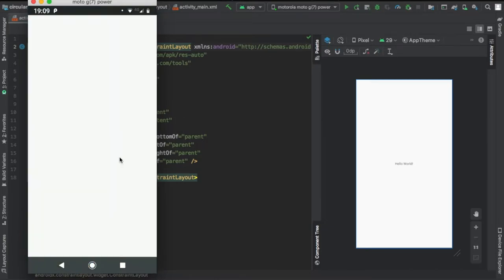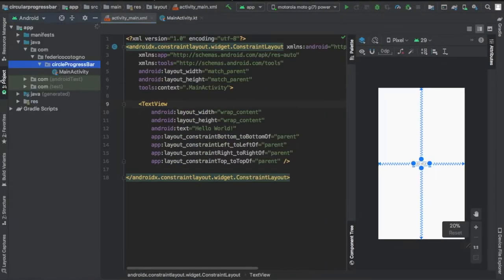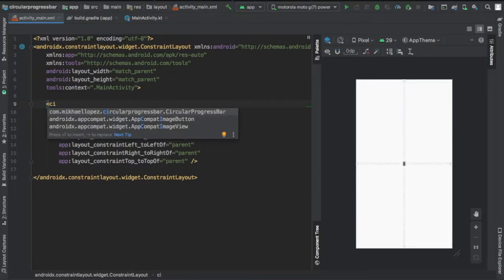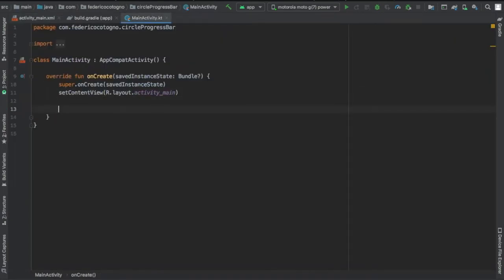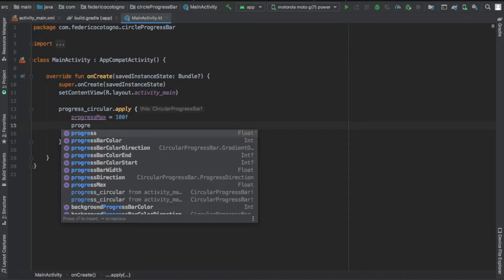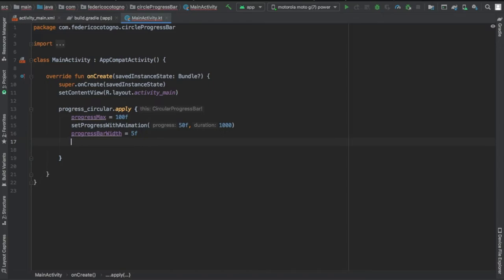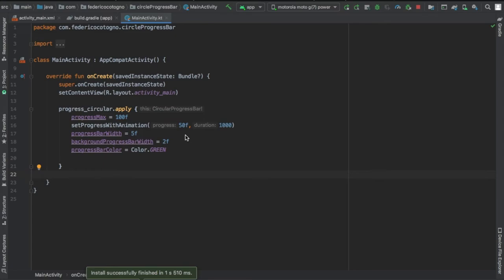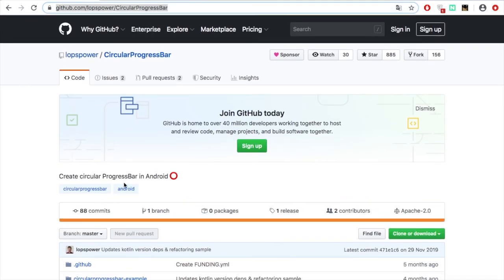(Kotlin 2020) How to create a Circular Progress Bar in Android Studio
In this tutorial I'll be showing you how to create a very simple and beautiful circular progress bar in Android Studio using Kotlin.